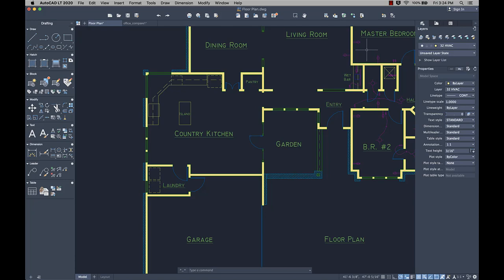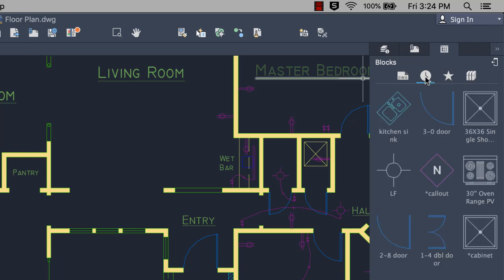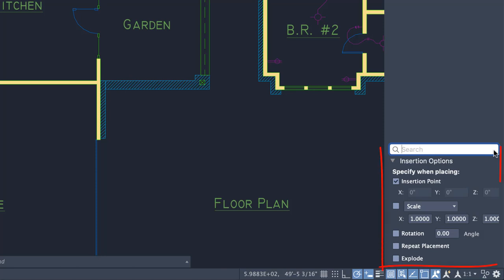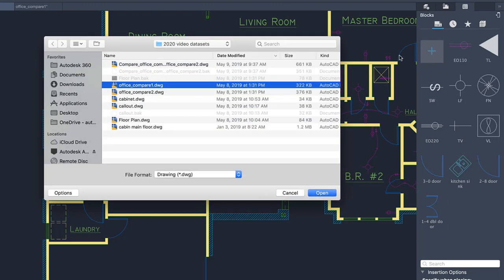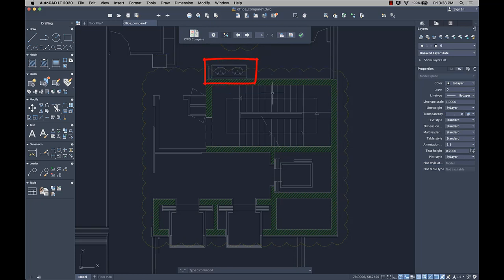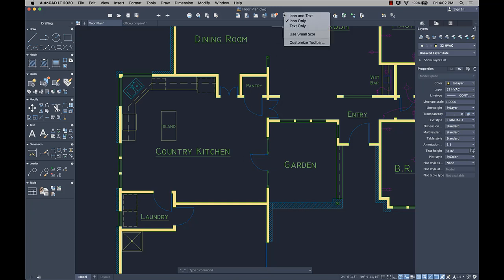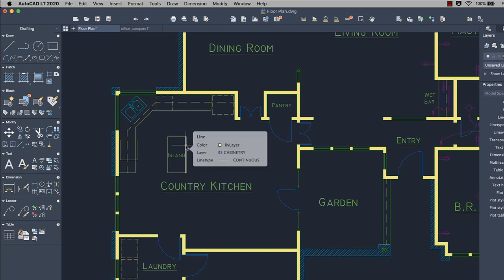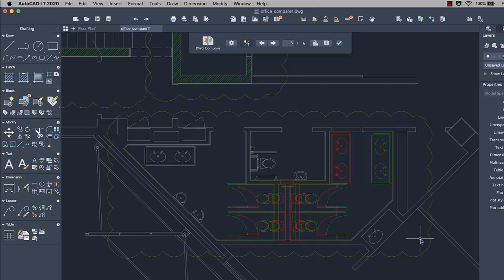AutoCAD LT 2020 for Mac | New Features Overview